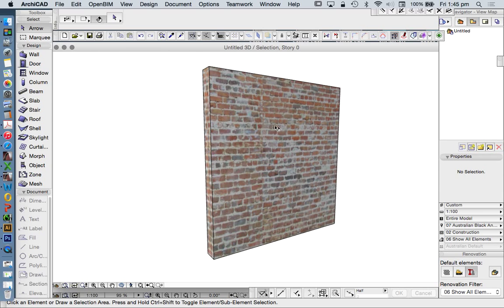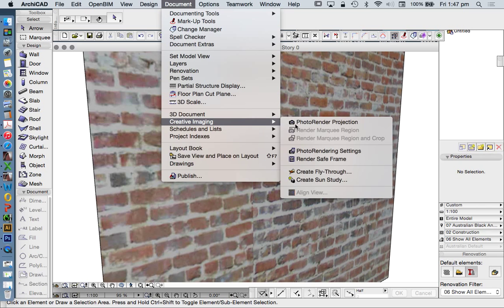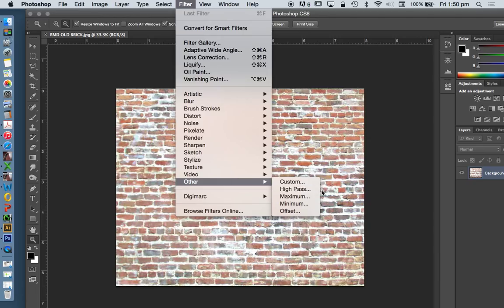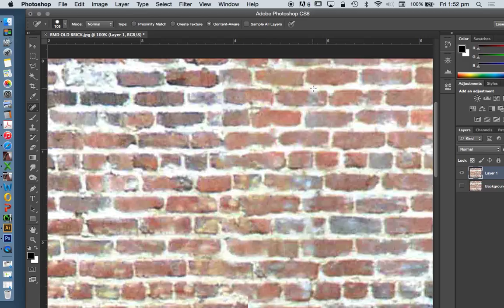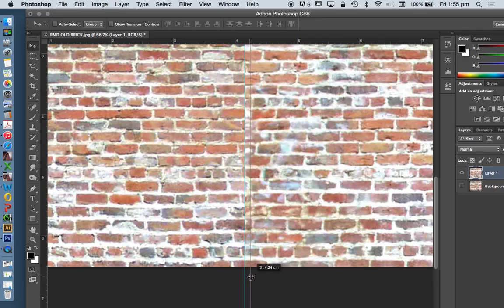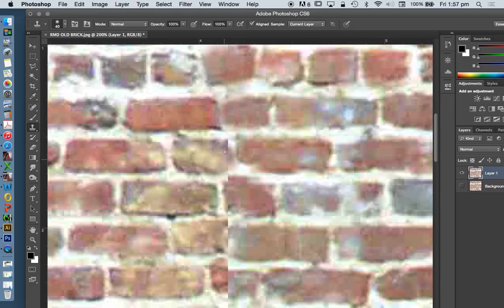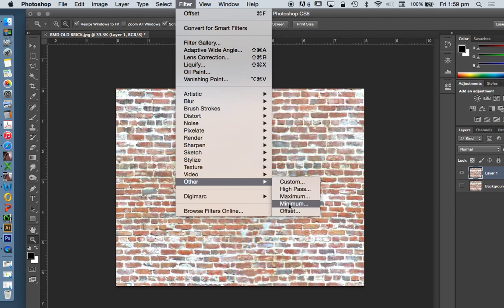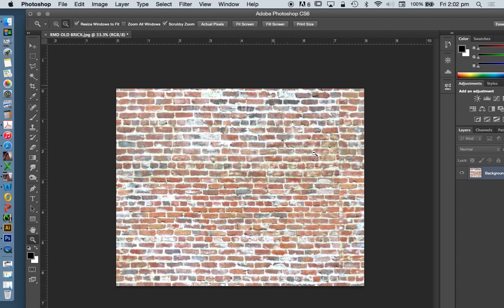CINE-RENDER SURFACE EDITING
This short series delves into Advanced ArchiCAD functions. It is recommended that you first familiarise yourself with the basic use of ArchiCAD before trying these.
Surfaces - editing & customisation: demonstrates how to edit surfaces (materials or textures) to add life to your 3D model